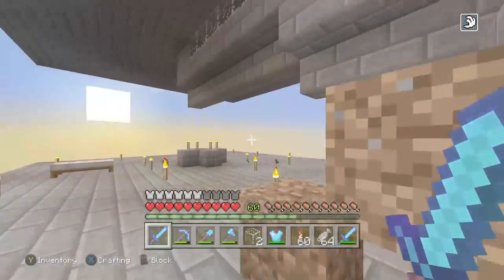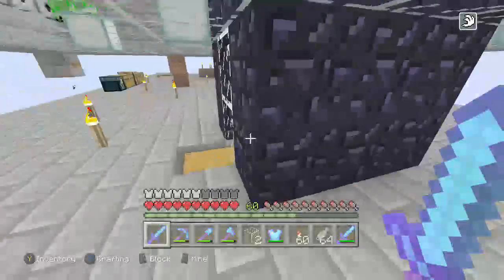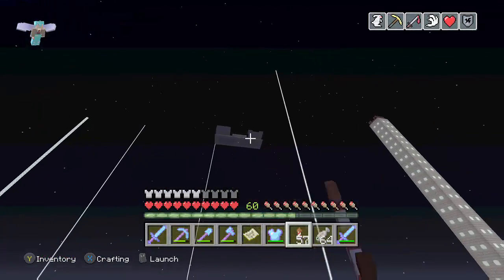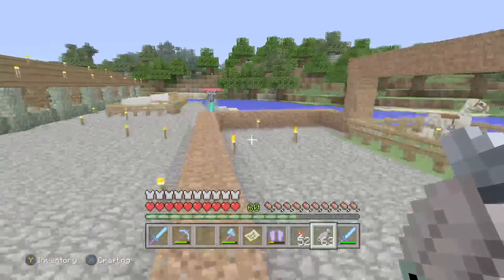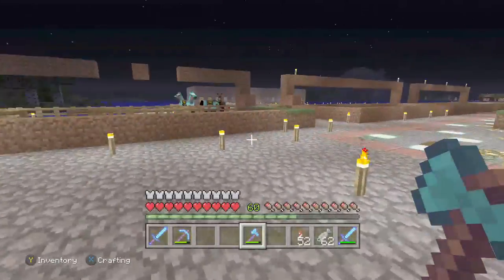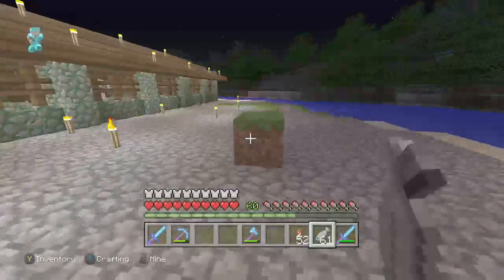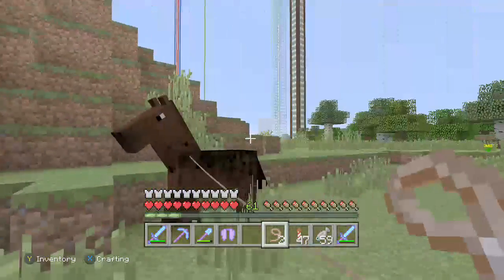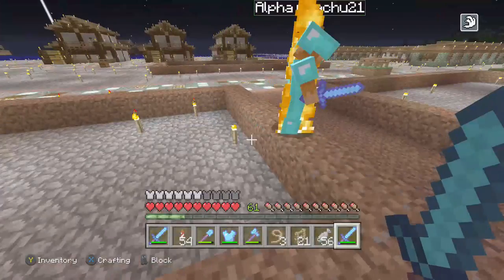Minecraft Let's Play - Building the Animal Achievement House Part 1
Let's Play Minecraft Xbox One 100% Legit Hard Survival